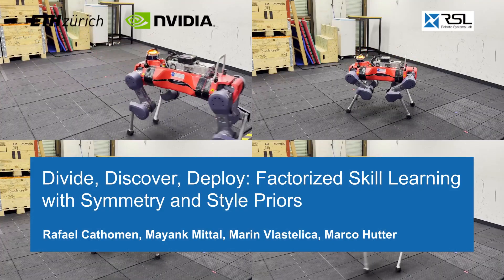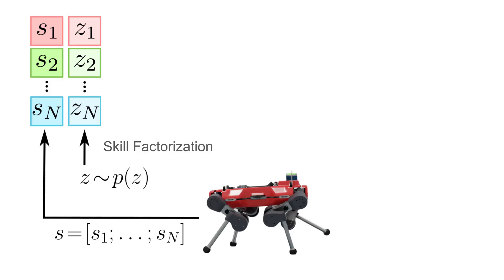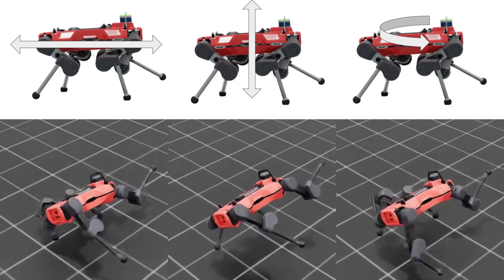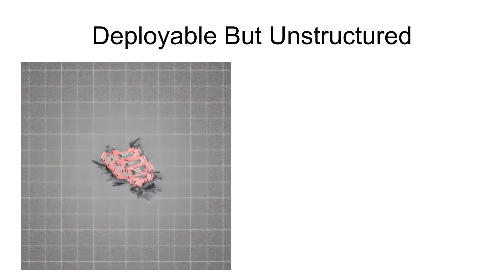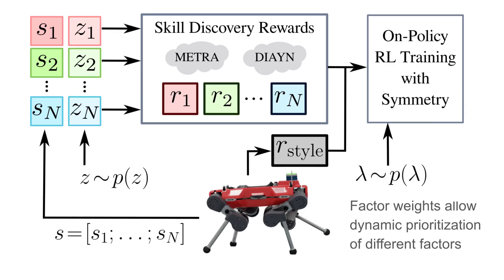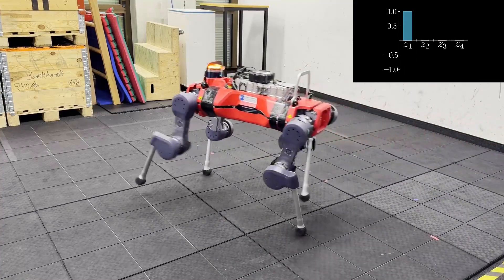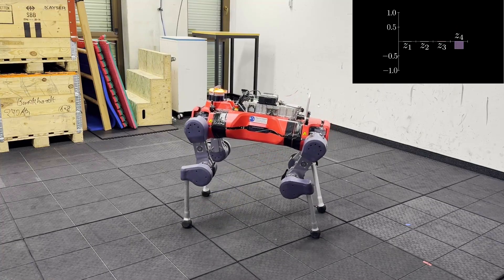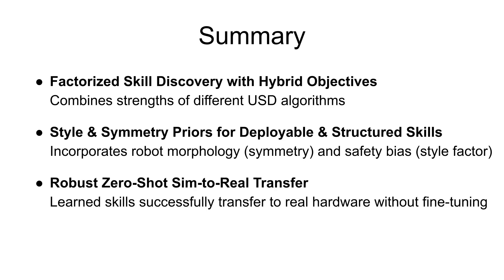Divide, Discover, Deploy: Factorized Skill Learning with Symmetry and Style Priors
Unsupervised Skill Discovery (USD) allows agents to autonomously learn diverse behaviors without task-specific rewards. While recent USD methods have shown promise, their application to real-world robotics remains underexplored. In this paper, we propose a modular USD framework to address the challenges in the safety, interpretability, and deployability of the learned skills. Our approach employs user-defined factorization of the state space to learn disentangled skill representations. It assigns different skill discovery algorithms to each factor based on the desired intrinsic reward function. To encourage structured morphology-aware skills, we introduce symmetry-based inductive biases tailored to individual factors. We also incorporate a style factor and regularization penalties to promote safe and robust behaviors. We evaluate our framework in simulation using a quadrupedal robot and demonstrate zero-shot transfer of the learned skills to real hardware. Our results show that factorization and symmetry lead to the discovery of structured human-interpretable behaviors, while the style factor and penalties enhance safety and diversity. Additionally, we show that the learned skills can be used for downstream tasks and perform on par with oracle policies trained with hand-crafted rewards.